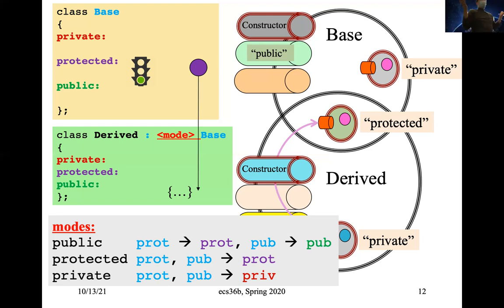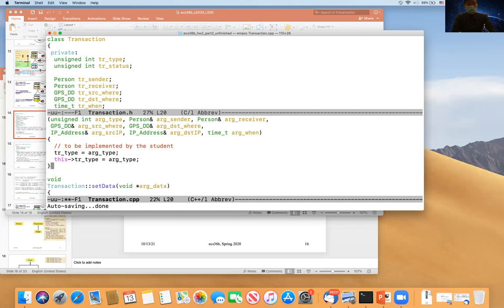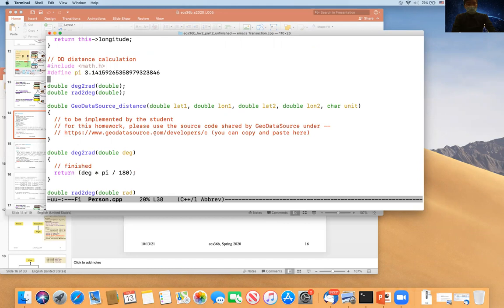ecs36b f2021 Lecture #09 10/13/2021